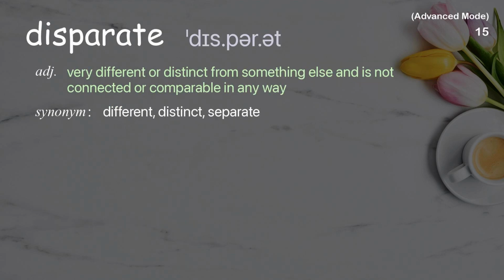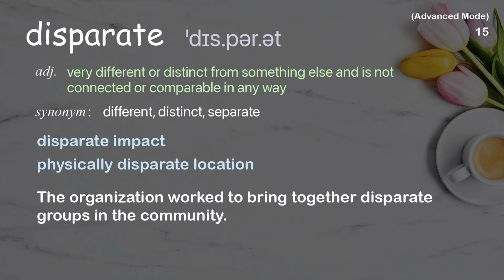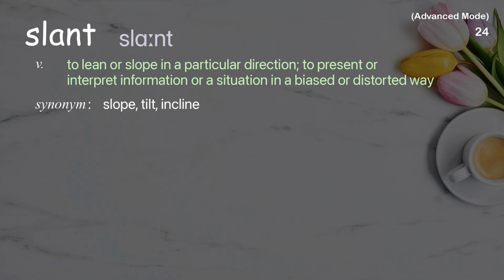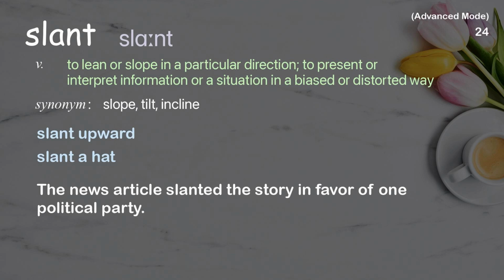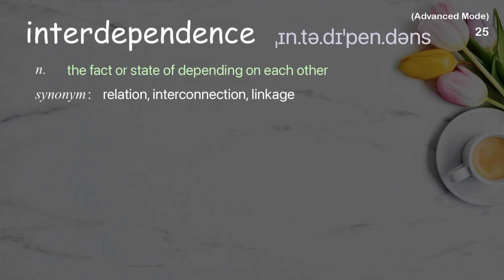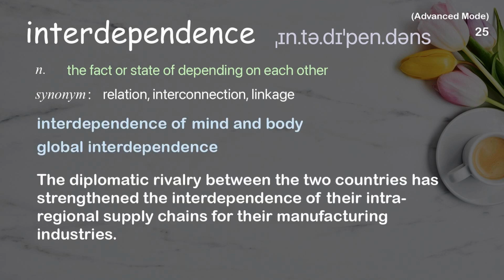28 Advanced Academic Words Ref from "What Wikipedia teaches [...] balancing truth and beliefs | TED"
■PLEASE NOTE

■Reference Source
Katherine Maher: What Wikipedia teaches us about balancing truth and beliefs | TED Talk